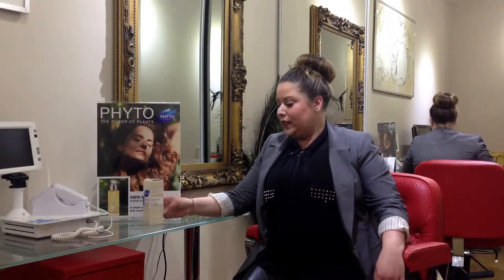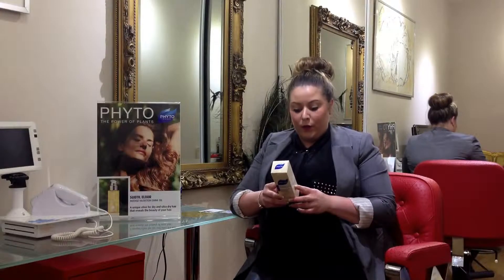Phyto Phytheol Intense Haftalık Kepeğe Karşı Yoğun Bakım Şampuanı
Phytheol intense özel formülüyle çeşitli nedenlerden dolayı oluşan kepek problemini ortadan kaldırmanıza yardımcı olur. Kepek önleyici içeriği ile en inatçı  kepeklerin tekrar oluşmasını engeller ve saç derisini rahatlatır.